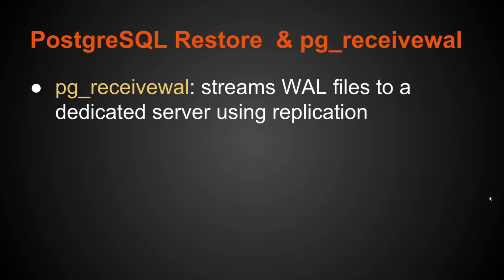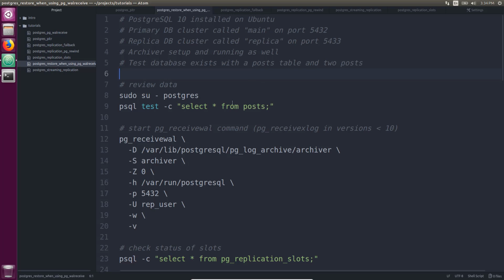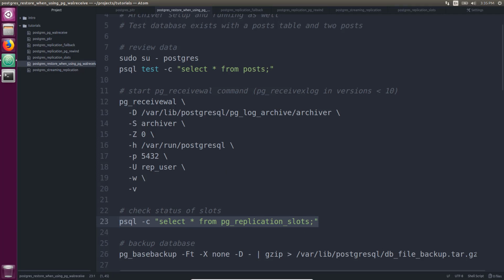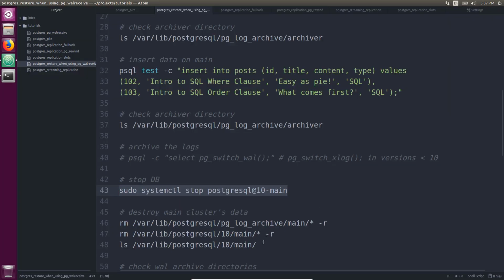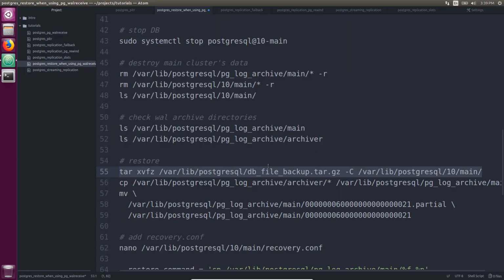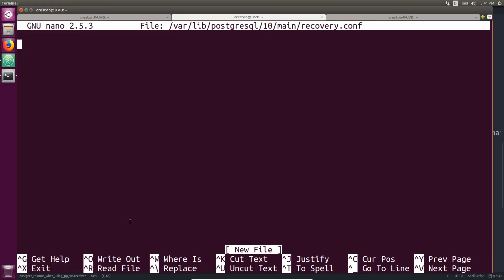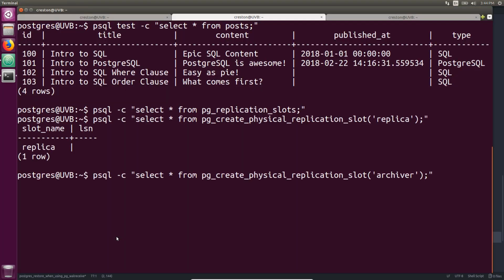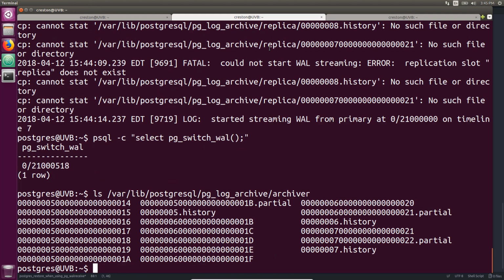PostgreSQL Restore When Using pg_receivewal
Learn how to effectively restore your database using point-in-time recovery when you are streaming WAL files to another system using pg_receivewal.

This tutorial assumes you already have streaming replication setup using replication slots and are using pg_receivewal, if not, check out these three videos: